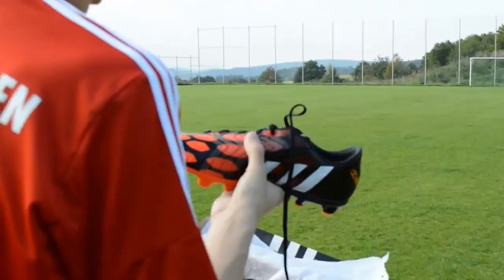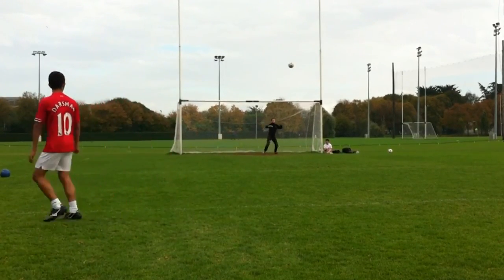October Boot Tester Competition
Watch through the video to find out who won the October Boot Tester Competition.

Support us & give us some likes. They will help us be able to continue the competition! Click Show More and scroll down for instructions ↓↓↓↓↓↓↓↓↓↓↓↓↓↓

Each month we'll be taking your entries to test boot for us, if you want to try and take part you need to:

--RULES--

1) Create a video reviewing a current pair of your boots. Impress us with your boots and ball, we want to be entertained.

2) Make sure to add our trailer to the start of your video.

3) Upload your created boot tester video to your Youtube Channel.

4) Add an annotation to the start of your video linking to our Youtube channel. Please link to: footballbootsvideos.

5) Add our channel to your featured channels on the right hand side of your channel.

6) Add a link to the right hand side of your channel linking to footballboots.co.uk. Title the link footballboots.co.uk football boots or anything you like. If you already have a link add us on your about page.

8) Please make sure you know what boots you have, we don't care if they are Victory, Veloce, Phatal, Vapor, Phantom, low end, high end, just know your boots please!

9) E-mail us the video link and attach the written review, making sure there are some original photos of your boots and tell us your size you wear (UK/EU/USA - please say) at .

10) Look out for your review on footballboots.co.uk and the announcement on our Youtube channel at the beginning of the following month. The best reviews will get featured on our channel too, with a link back to yours for extra exposure!

Look forward to seeing your submission soon! We'll judge them & choose
the best to receive a pair of boots to test!